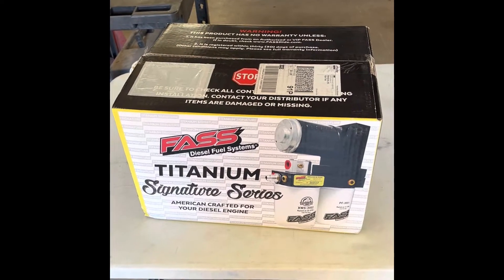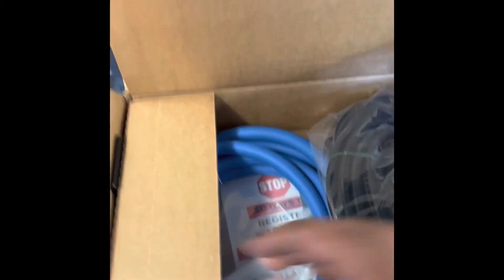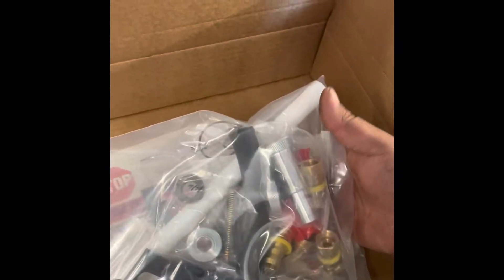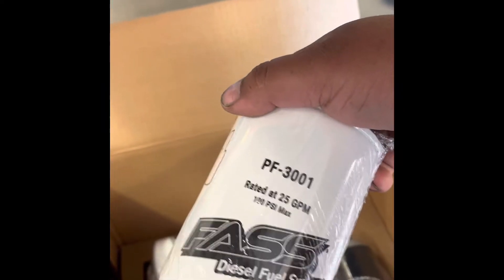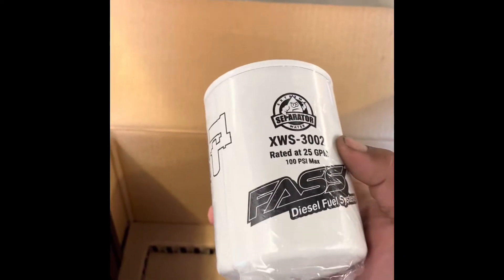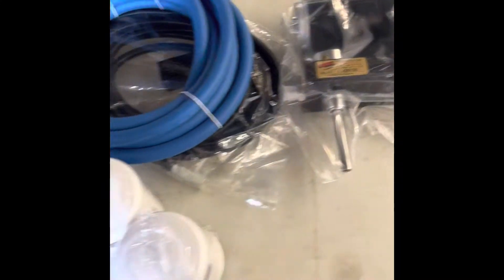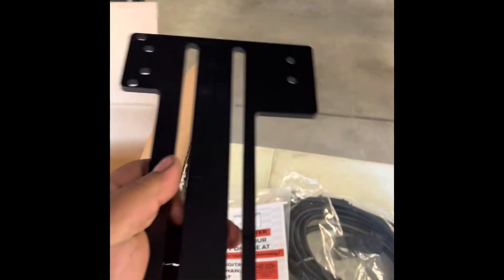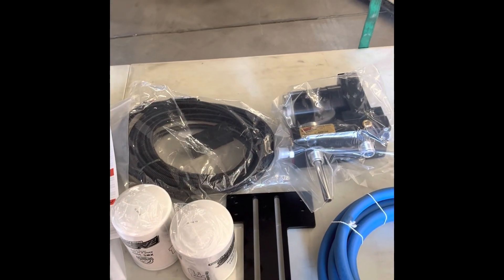Unboxing the best lift pump ! Fass Fuel System lift pump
This Fass Fuel System is the TS-D07-100g going into a 2003 Dodge Ram 3500 5.9 Cummins ,we will be running this version of the pump as the truck has been retrofit with a newer style in tank lift pump ,